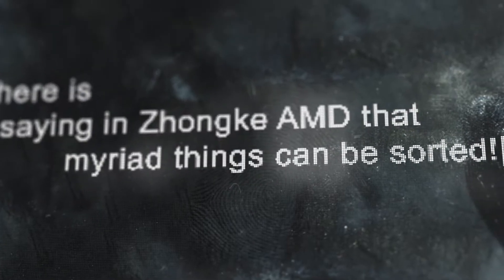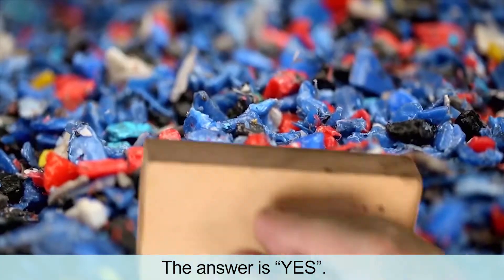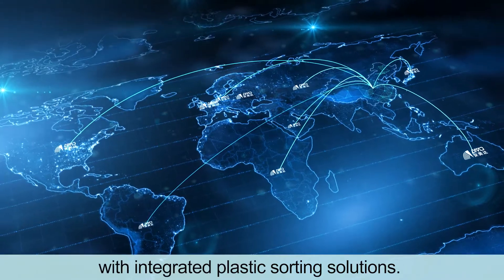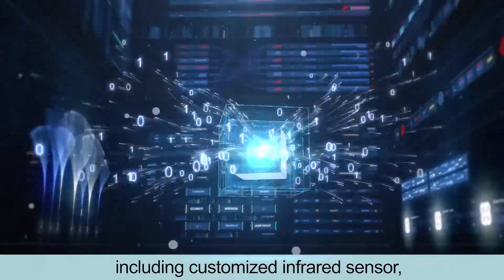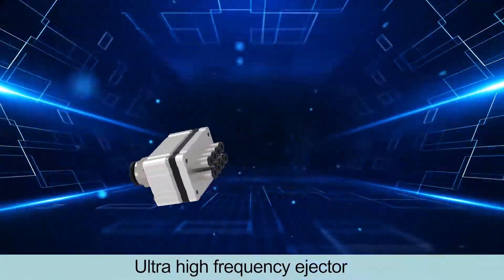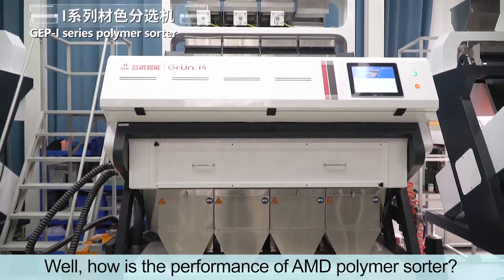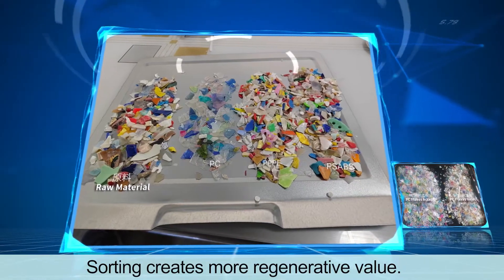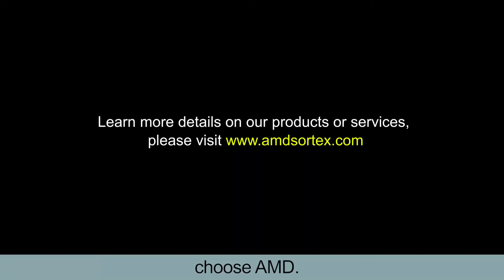GI Series AMD Infrared Color Sorter for PE Plastic Polymers Sorting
Product:
High Capacity GI Series PE/PP/PS/ABS/PC Plastic Polymers Sorting Machine, China Factory AMD Color Sorter Manufactory

ABS plastic separating and sorting.

Company: Anhui Zhongke Optic-electronic Color Sorter Machinery Co., Ltd
Brand: AMD

About us:
Color sorter manufacturer, original sorting machine factory in China.
We provide diversified color sorter machines, such as: rice sorting machine, nuts sorting machine, cereal sorting machine, ore sorting machine, tea sorting machine, ect.